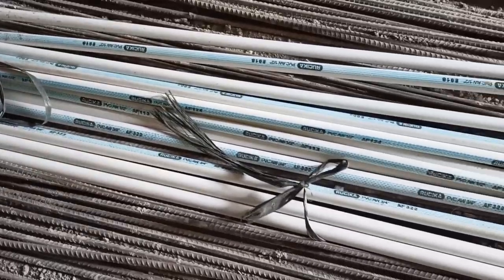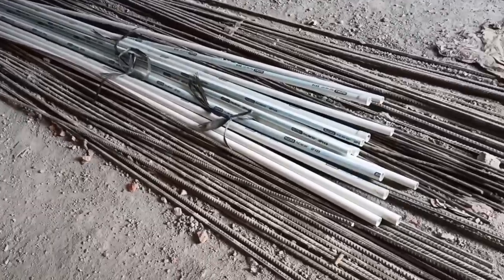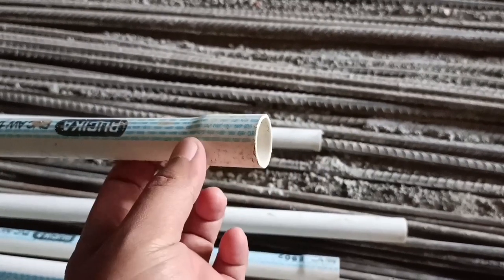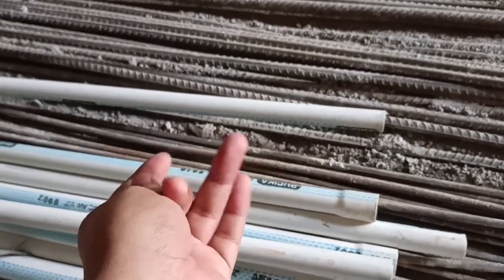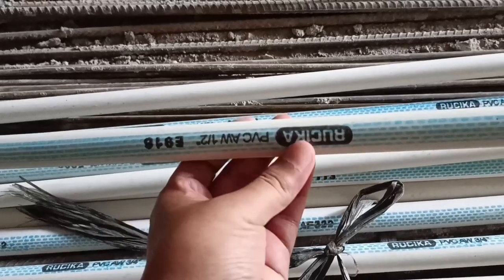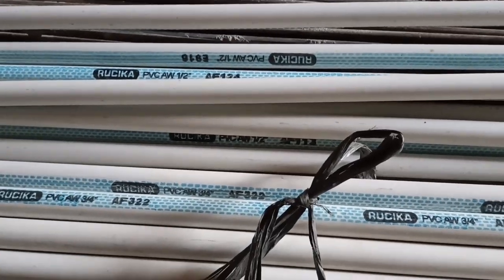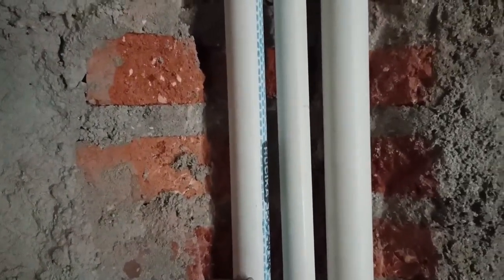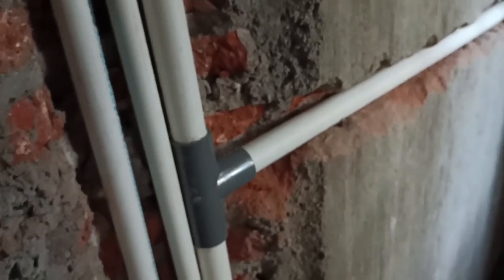INSTALASI PIPA AIR BERSIH UNTUK RUMAH TINGGAL! AWAS!! Jangan salah pilih jenis dan ukuran pipa!